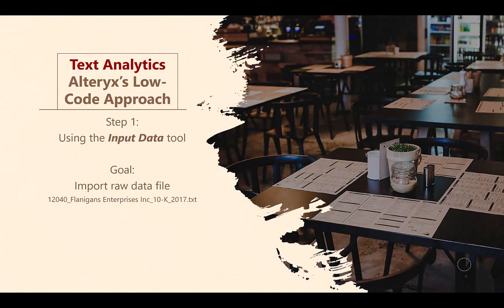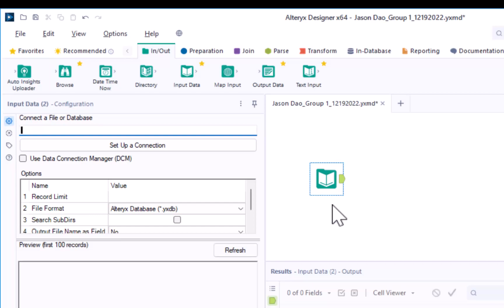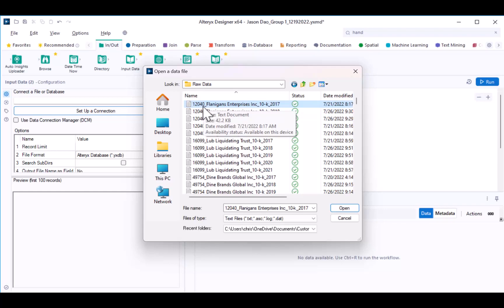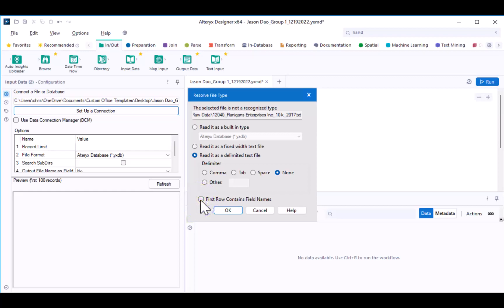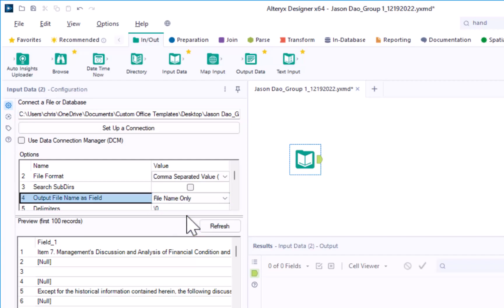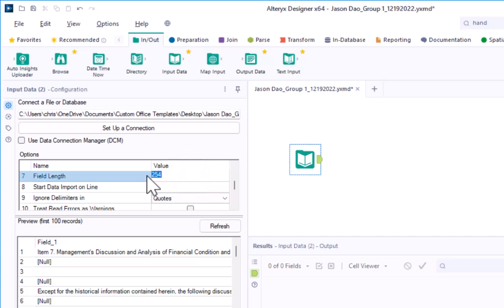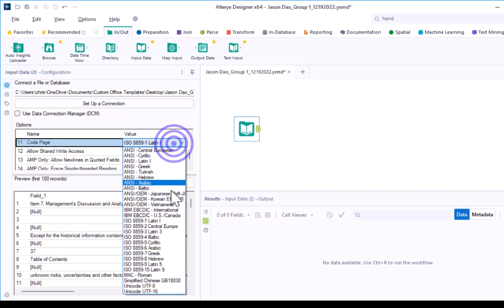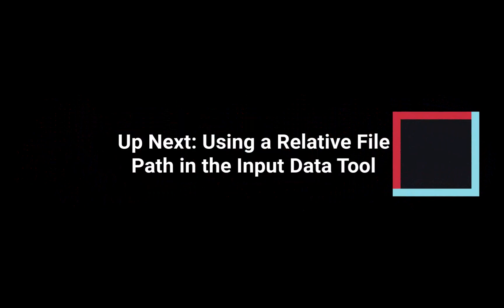Step 1: Using the Input Data Tool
This video demonstrates how to input a Text .txt file into Alteryx.